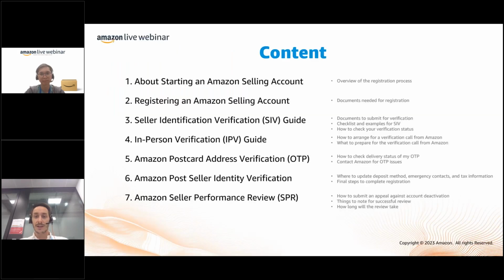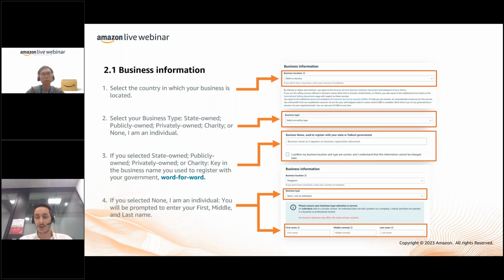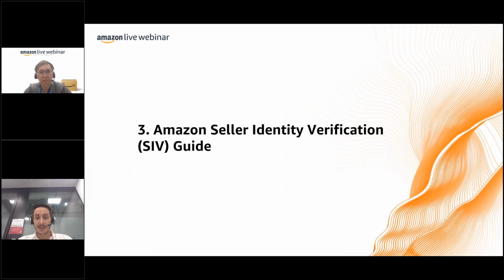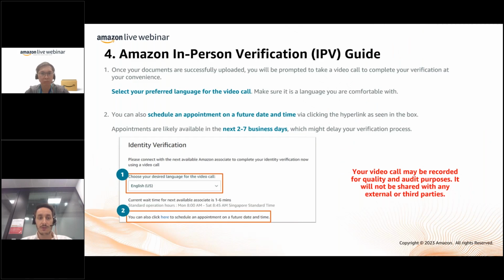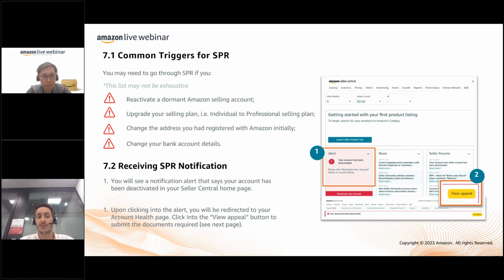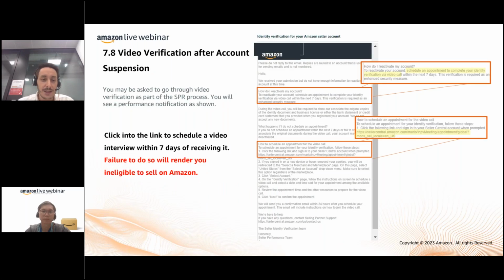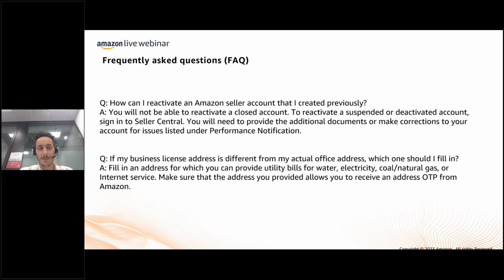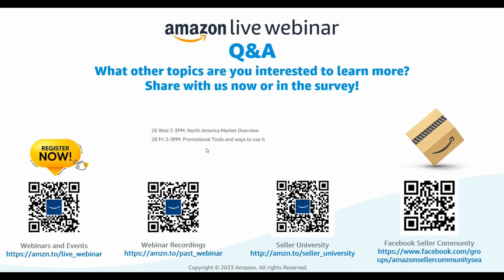Professional Selling Account Registration Guidance (Amazon US) | Seller Education Webinars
👋Not sure how to start? Let us walk you through the steps to register for a seller central account.

❓Recommended for all aspiring sellers who are planning to start selling on Amazon.com.

00:00 - Welcome
03:03 - About Amazon Selling Account
07:08 - Registering your Amazon Selling Account
13:31 - Seller Identity Verification
18:42 - Amazon In-Person Verification
21:23 - Amazon Postcard Address Verification (OTP)
22:33 - Amazon Post Seller Verification
24:05 - Amazon Seller Performance Review (SPR)
30:08 - Resources and guides from Seller University
31:01 - FAQ
36:57 - Live Q&A

📝Resources shared during the webinar:
[links]